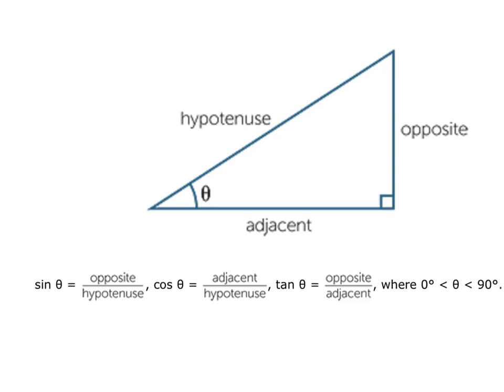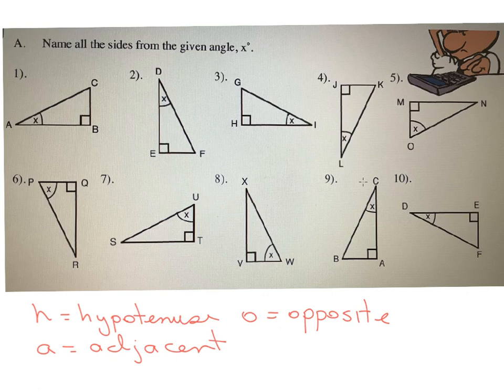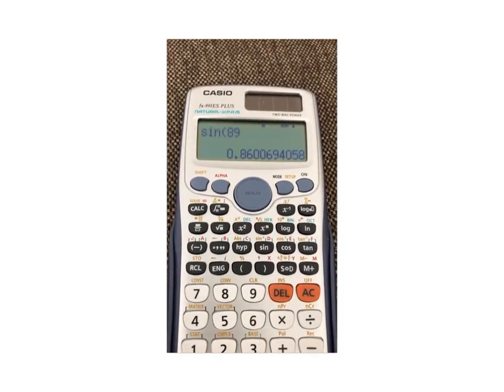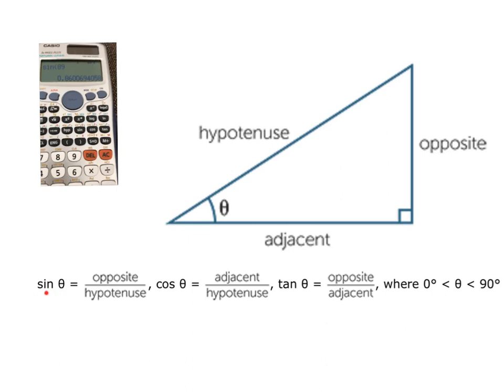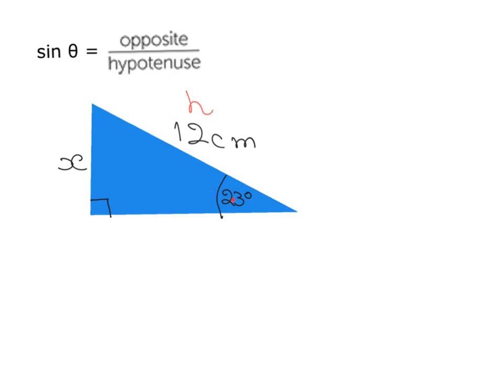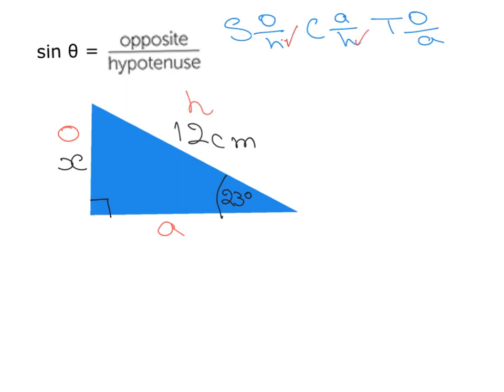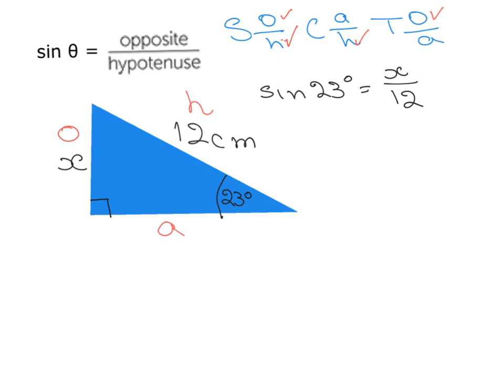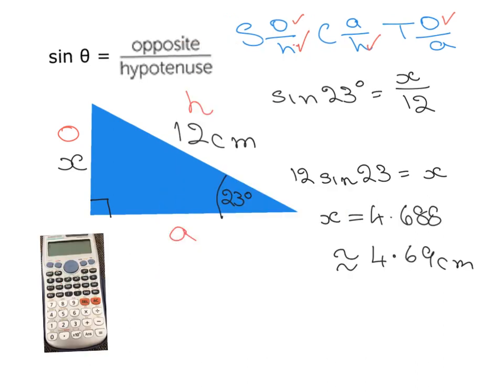Trig missing sides